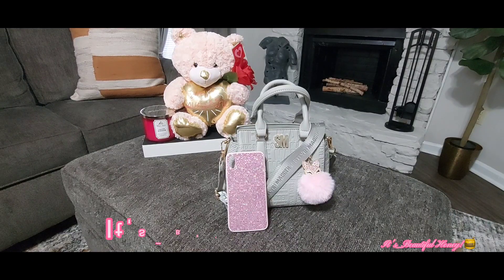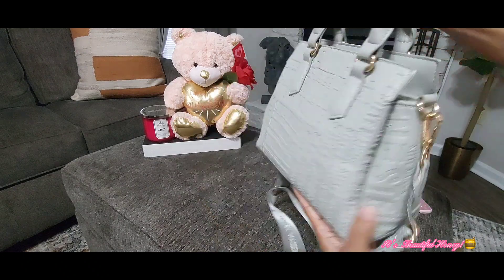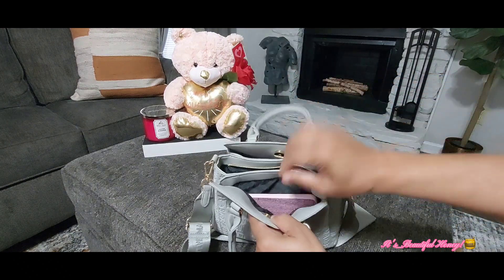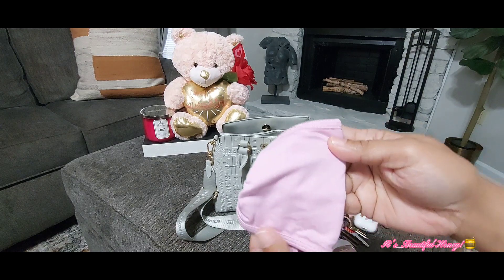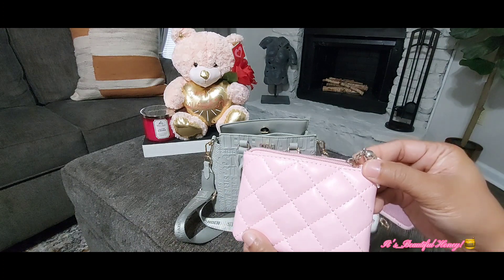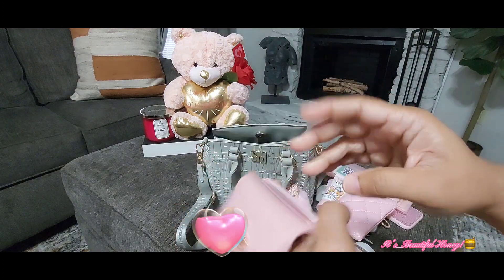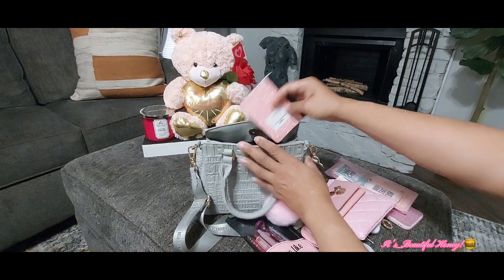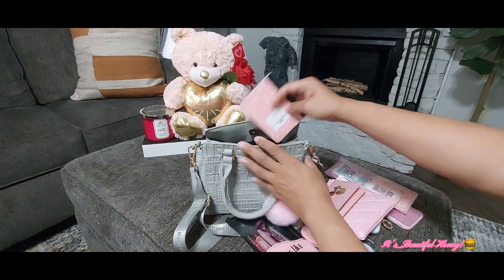WIMB~What's In My Bag | Steve Madden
In today's video I will be bringing you another what's in my bag featuring this mini but mighty Steve Madden bag Thank you all so much for watching!